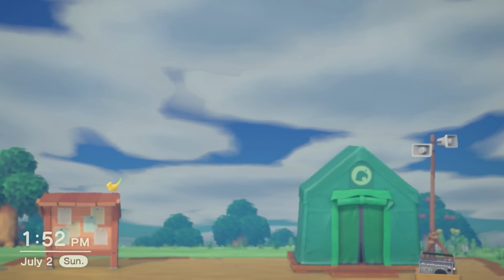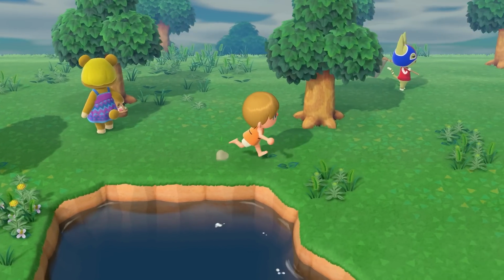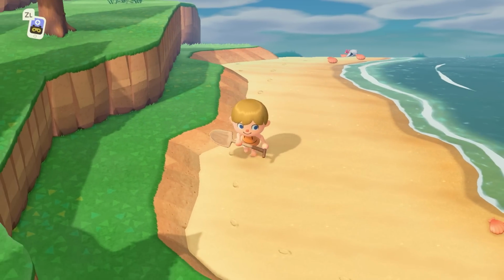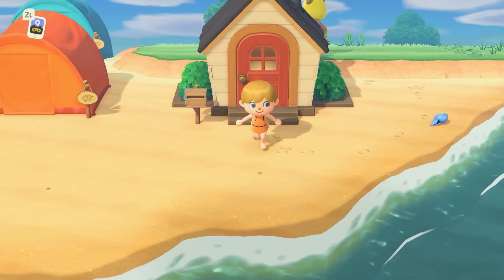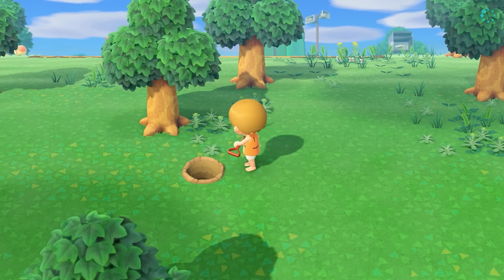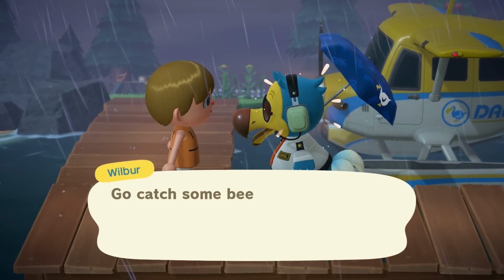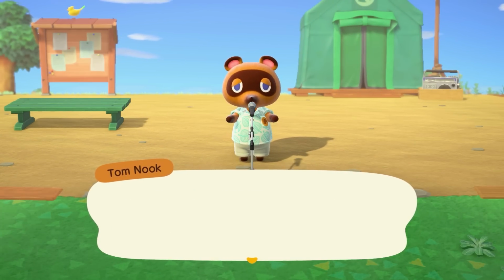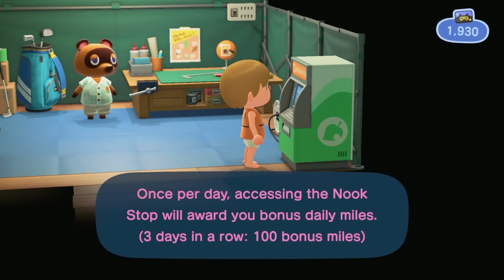Day 2 - I Designed an Island in 30 Days using only DIYs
It's Day 2 of designing a 5-star Animal Crossing New Horizons island using ONLY DIY items that we craft ourselves!

@Composercleo for the intro music!
@froggycrossing for the series inspo!

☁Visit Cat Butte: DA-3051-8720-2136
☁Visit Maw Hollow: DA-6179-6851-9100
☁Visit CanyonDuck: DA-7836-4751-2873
☁Visit my HHP Showroom: RA-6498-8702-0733
🎨Maw Hollow Creator ID: MA-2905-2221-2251
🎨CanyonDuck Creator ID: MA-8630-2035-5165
🎵Original Music by @Composercleo

💻Links for Stuff I Use/Recommend:
Govee Background Lighting
Hydro Flask Mug

My ACNH gameplay videos and streams are primarily broadcast using the Nintendo Switch in-game video capture feature or my Capture Card, depending on what I'm up to.